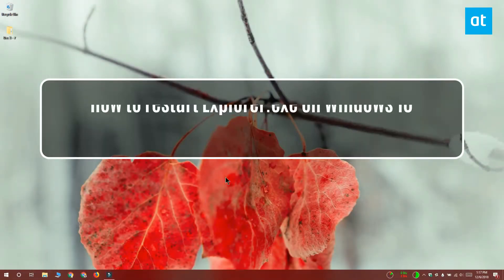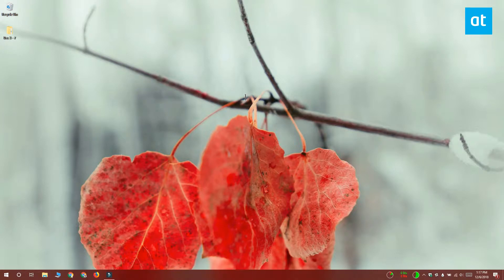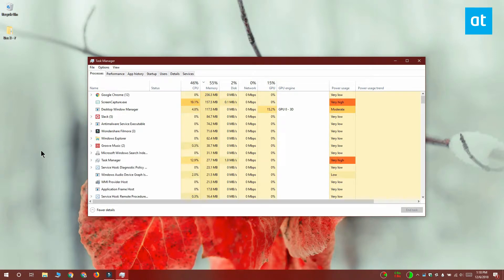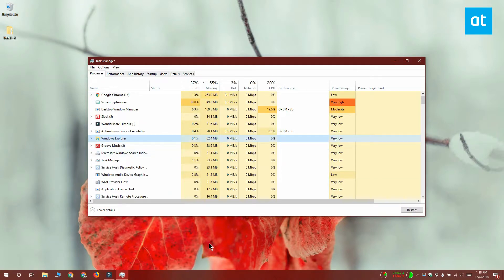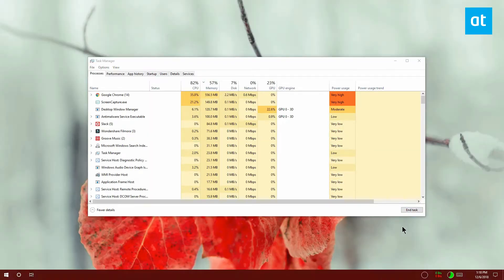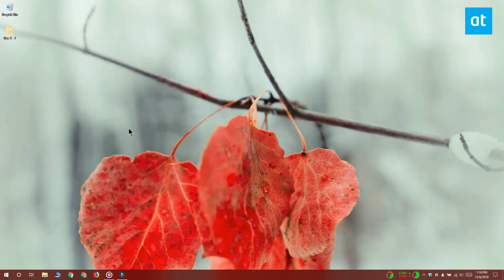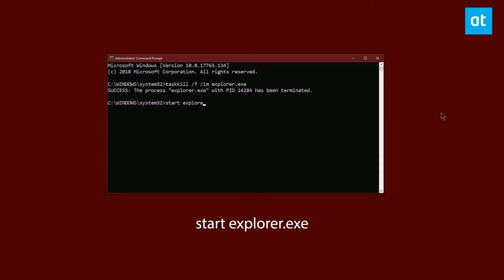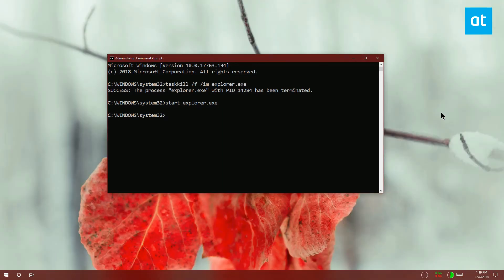How to restart Explorer.exe on Windows 10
Restarting your system is often the first bit of advice you get when Windows 10 acts up. In fact, if any device acts up, a restart is the first thing you should try to fix it. That said, if a restart doesn’t fix a problem on Windows 10, you can try restarting Explorer.exe. Explorer.exe is the process that is responsible for displaying most of the UI elements on Windows 10 including the Start menu, the task bar, the action center, and more. Here’s how you can restart Explorer.exe on Windows 10.